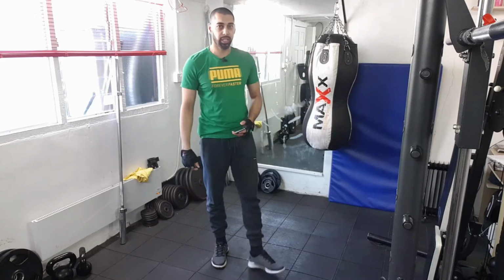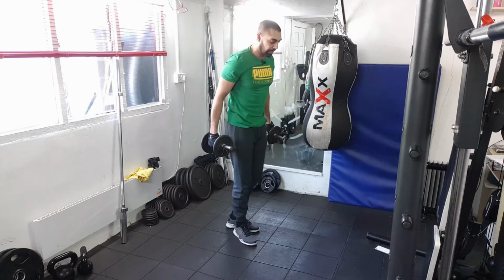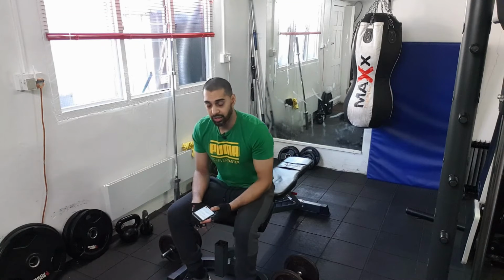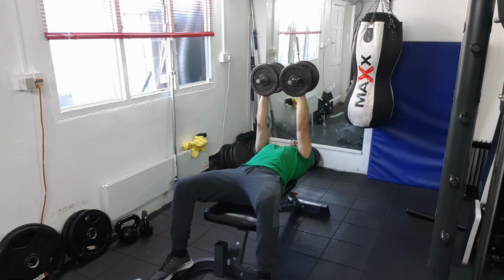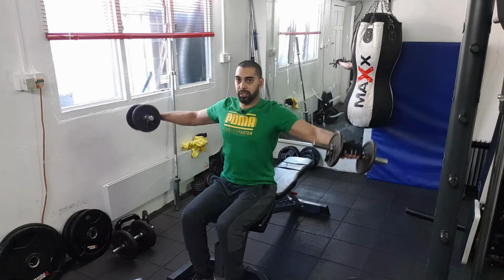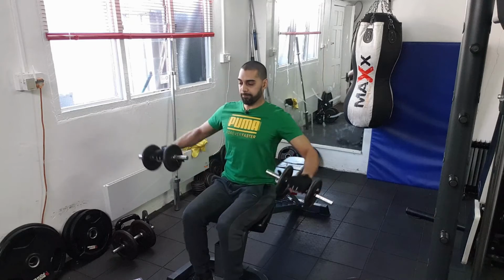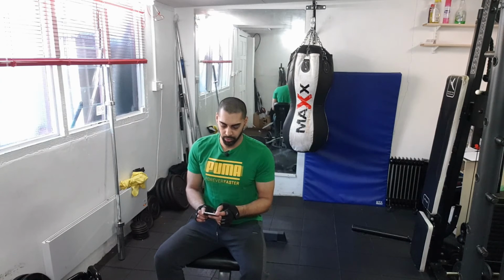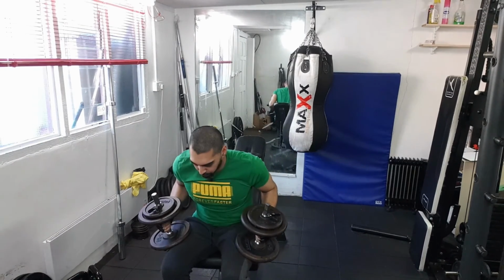Faster Gains Chest & Shoulders Workout 2020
How to gain chest and shoulders muscles fast. Hi guys! In today's video I'm walking you through my faster gains workout routine, for anyone looking to put shorter time in the gym and still achieving maximum gains.

This workout should take 30-35 mins.

Would you like support through your journey to build results faster, with personal workout routines and nutritional tracking...